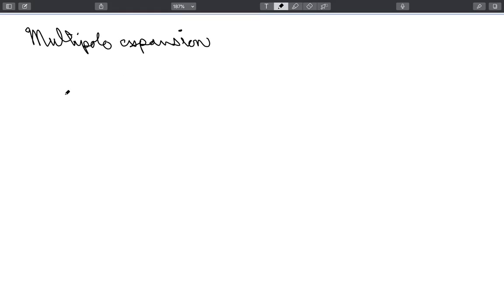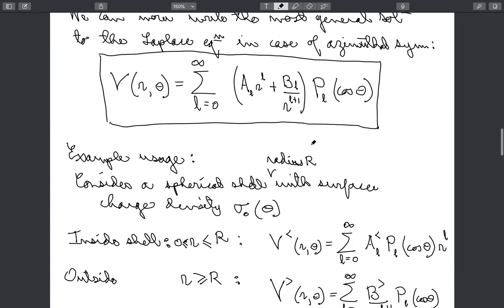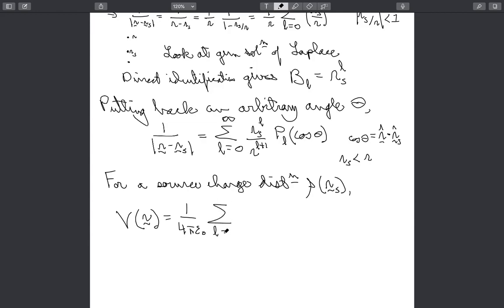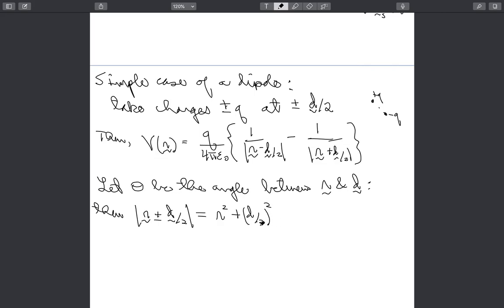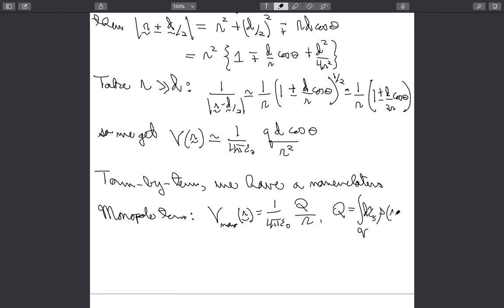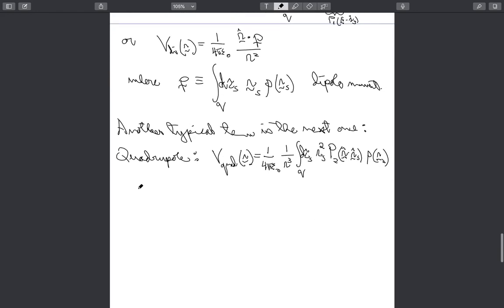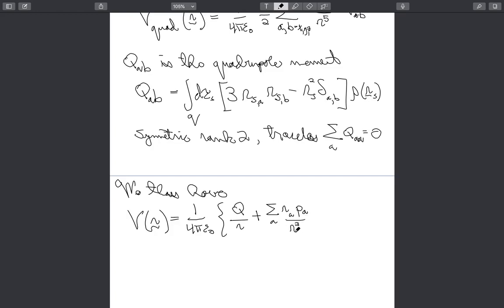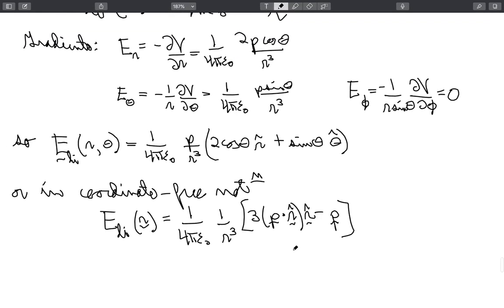2020 Electrodynamics Session 4 hour 2 [by J-S Caux @ UvA]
Multipole expansion.